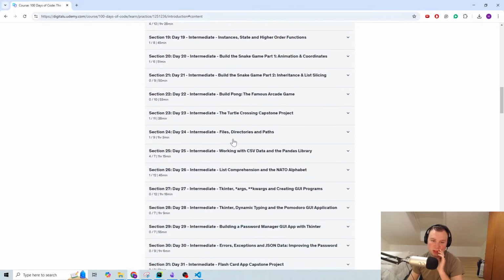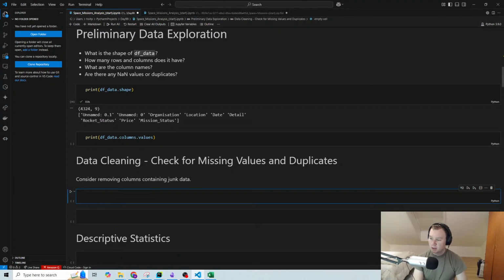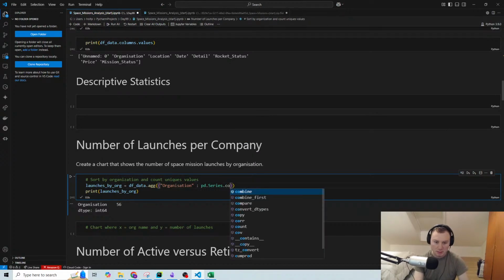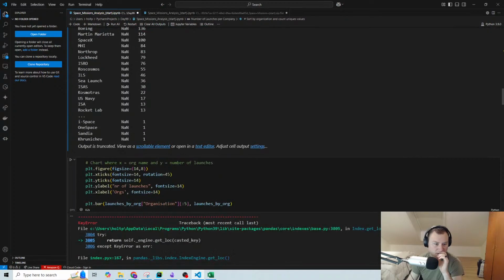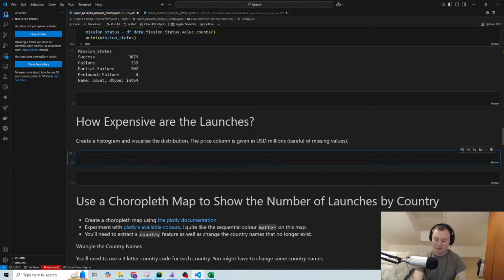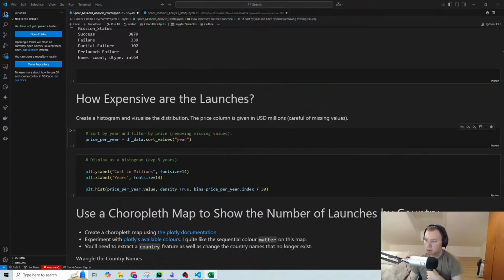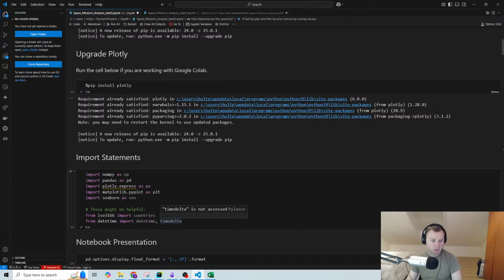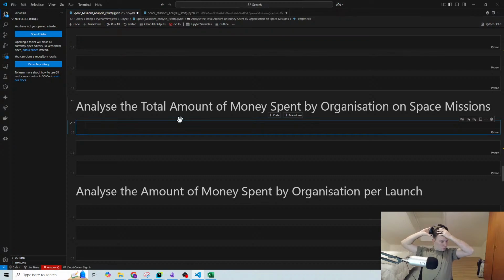Learning Python in 7 days LIVE - Day 07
Let's learn Python in just one week so I don't get fired from my job!